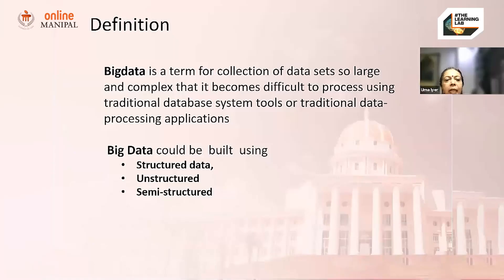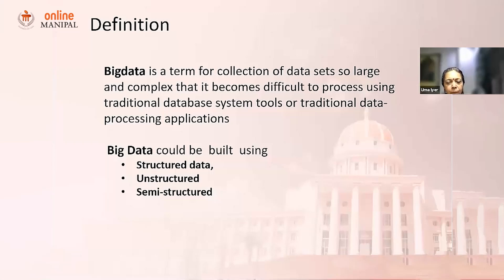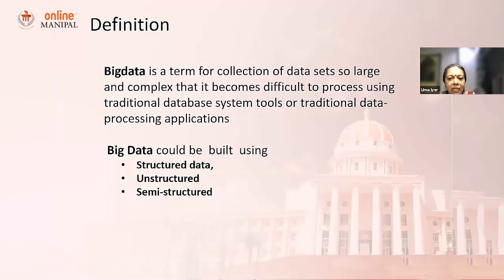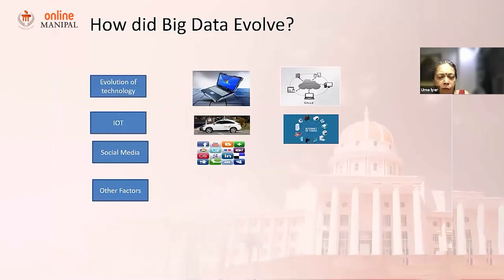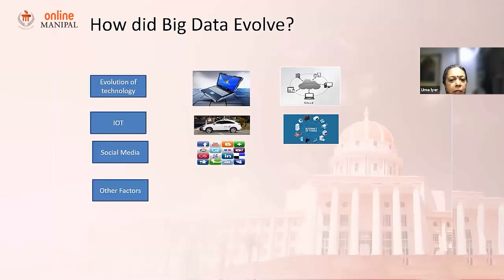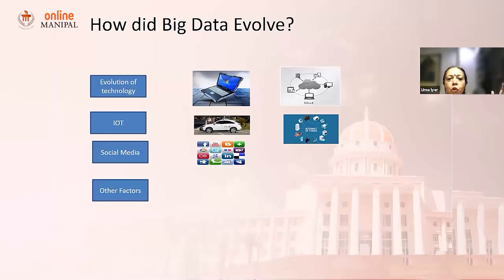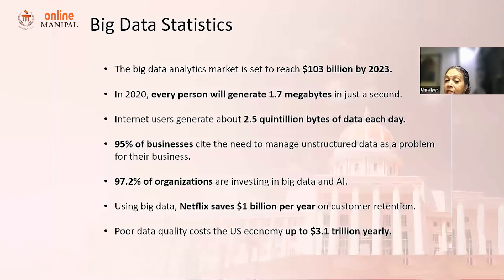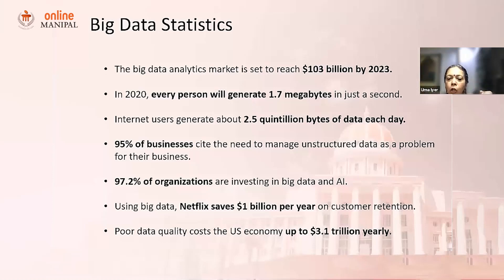Evolution of Big Data | History of Big Data | The Learning Lab | Online Manipal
Evolution of Big Data: From Past to Present 🌐📊

📚 Join us in this enlightening educational YouTube video as we take a journey through time, exploring the fascinating evolution of big data. Discover how this transformative field has grown, adapted, and reshaped industries over the years.

🎯 In this video, you'll explore:

🕰️ The historical milestones that laid the foundation for big data.
🚀 How technological advancements have fueled the growth of data.
📈 Real-world examples showcasing the impact of big data across sectors.
🌐 Future trends and possibilities in the ever-expanding world of big data.

🌐 Whether you're a data enthusiast, a tech historian, or simply curious about the evolution of big data, this video offers profound insights into its remarkable journey.

🔗 Ready to embark on a historical adventure through the world of big data? Let's explore the rich history and promising future of big data together! 🚀📢